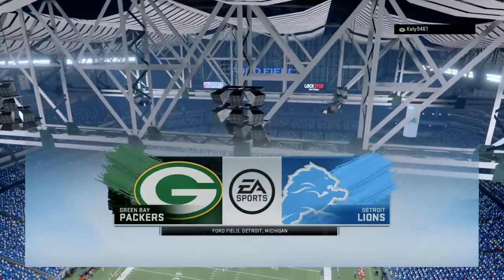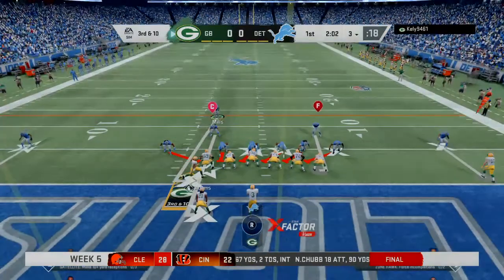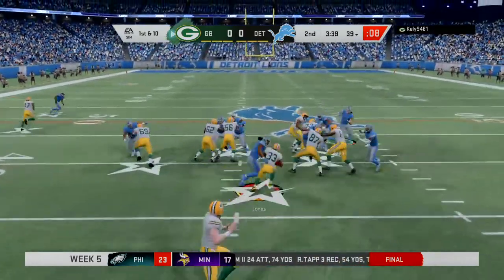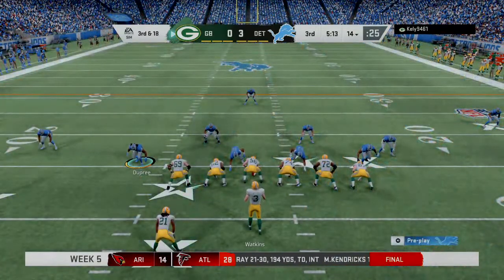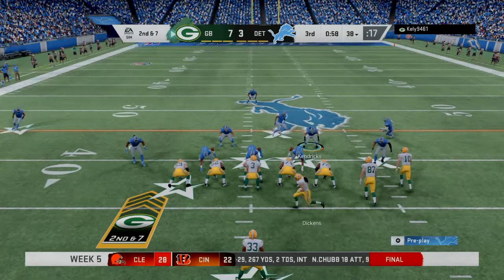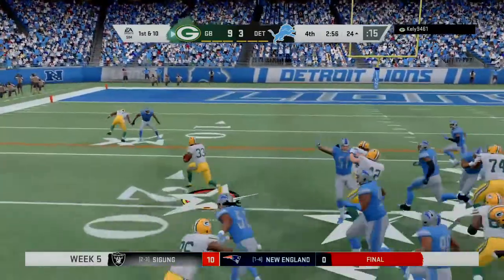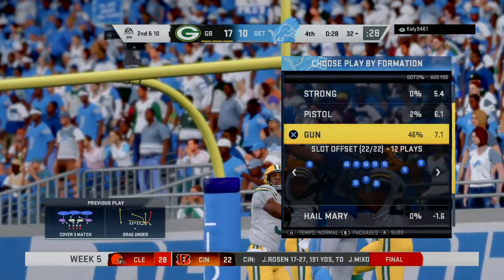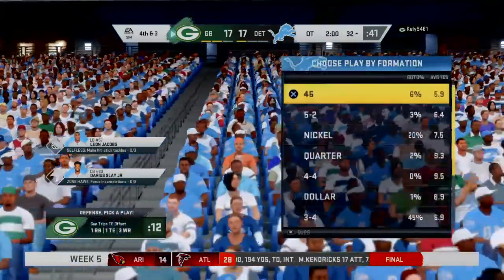I_B_MAD_RAZZ's Live PS4 Broadcast